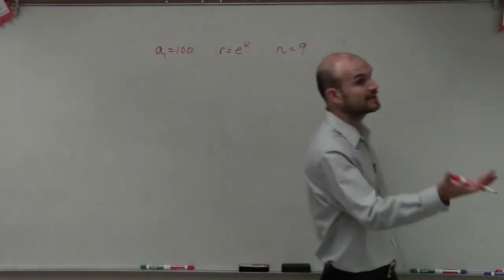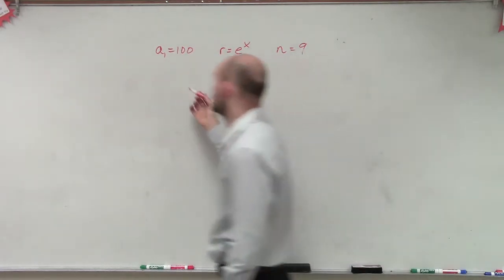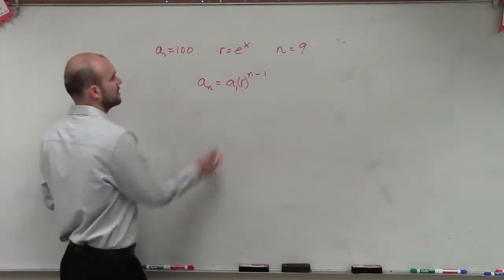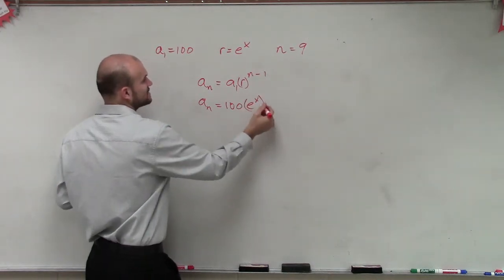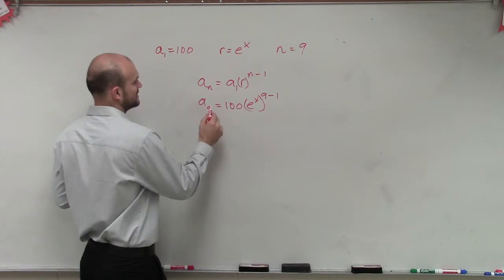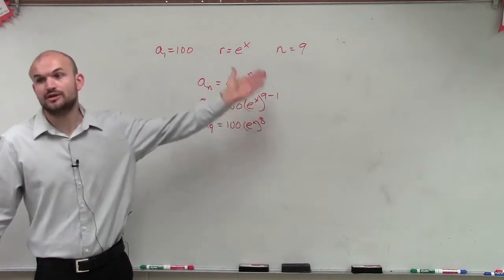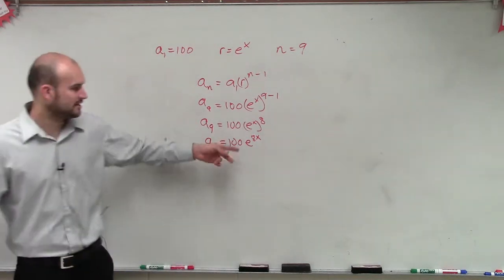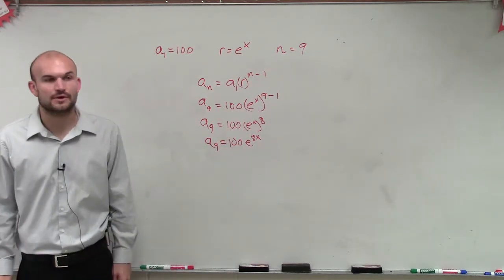Evaluate the expression of a term of a geometric sequence